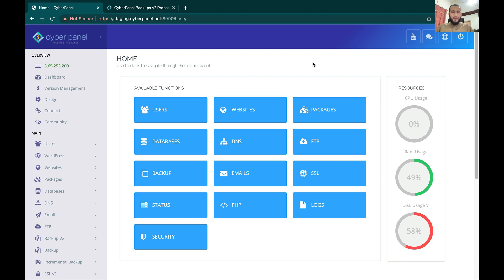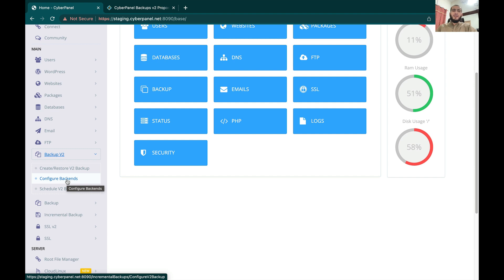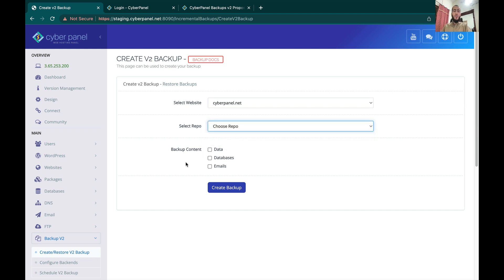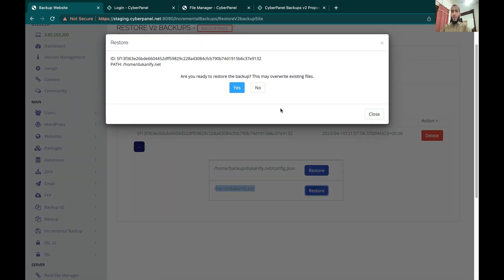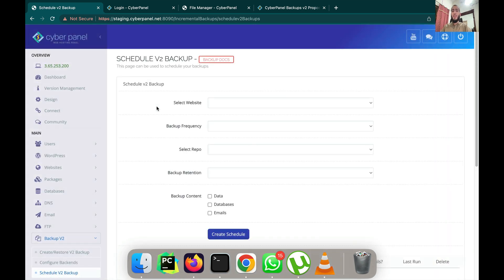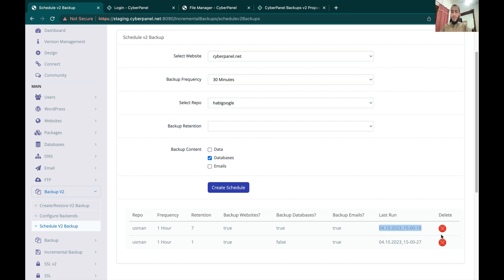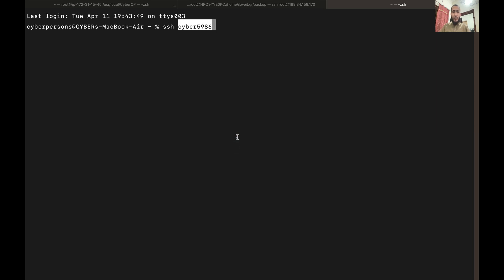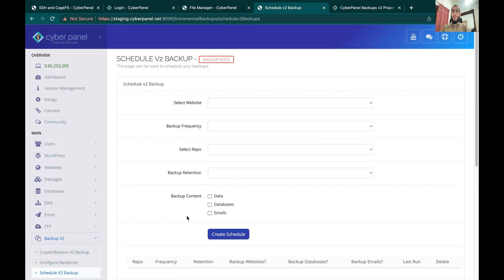Create/Restore Backups using CyberPanel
A complete guide on how to create/restore backups on CyberPanel